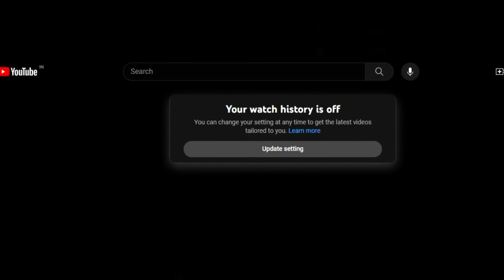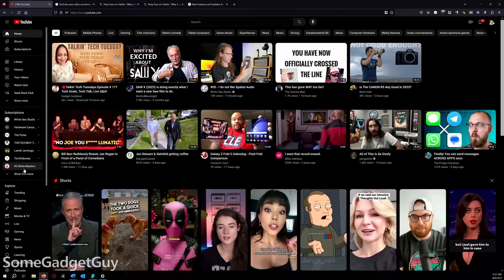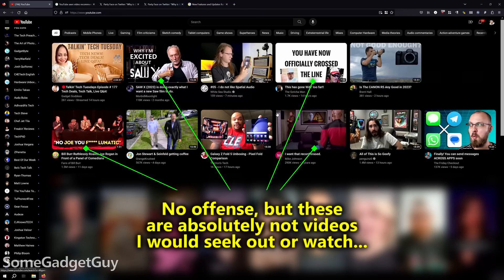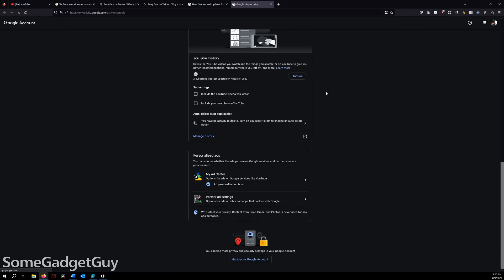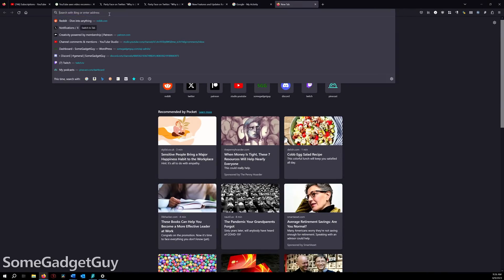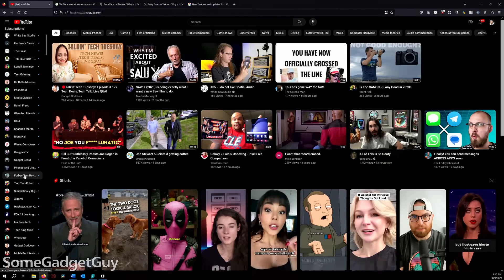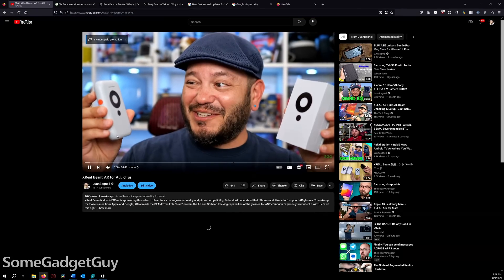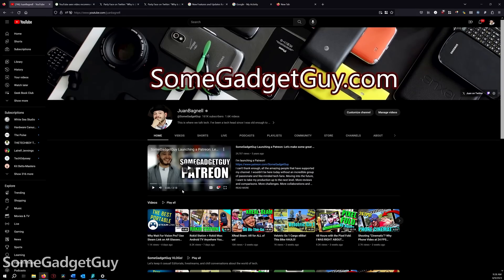Blank YouTube Homepage? DON'T Change Your Watch History Until You See This FIRST!